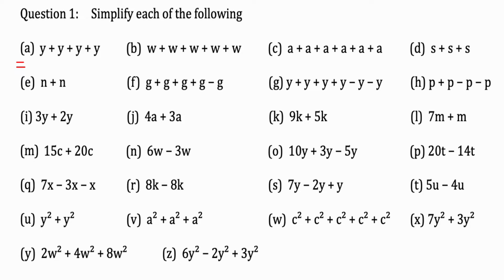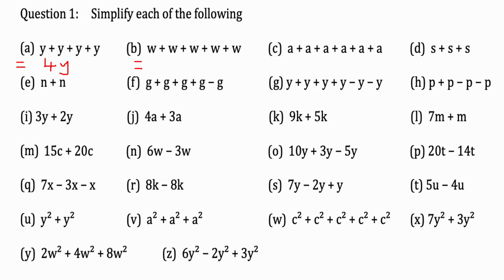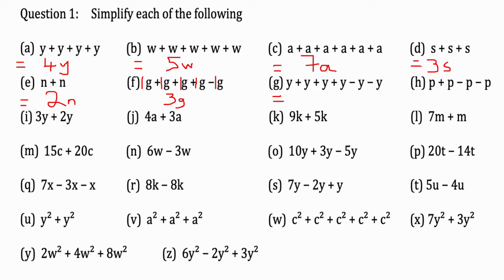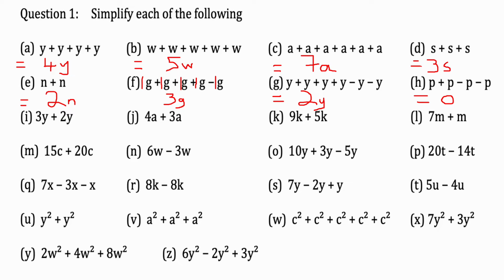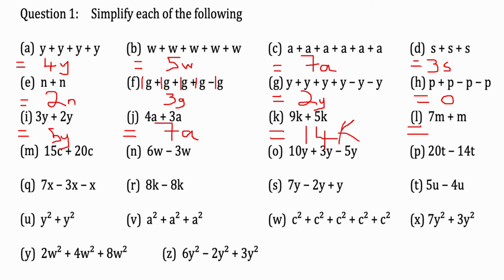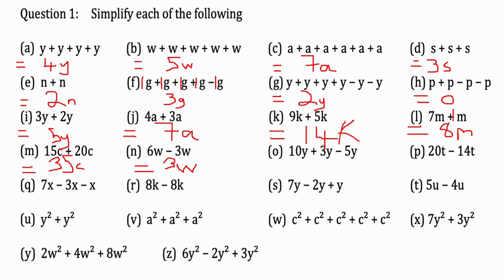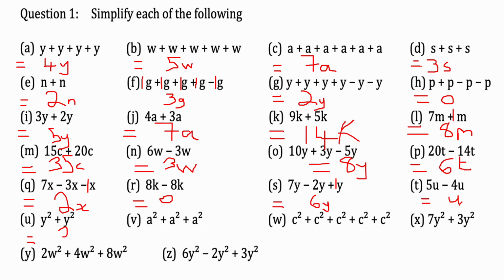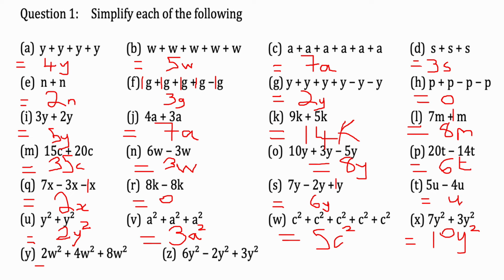Collect Like Terms KS3 Maths | GCSE Foundation Tier Maths for AQA/Edexcel/OCR/IGCSE/CIE